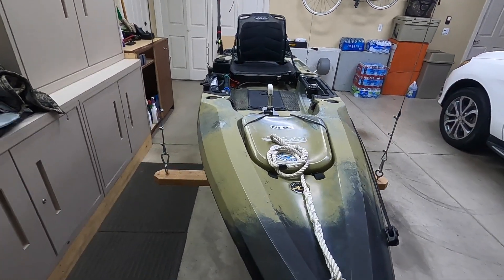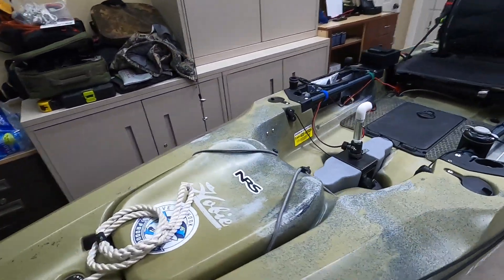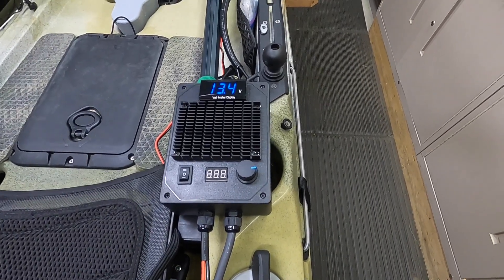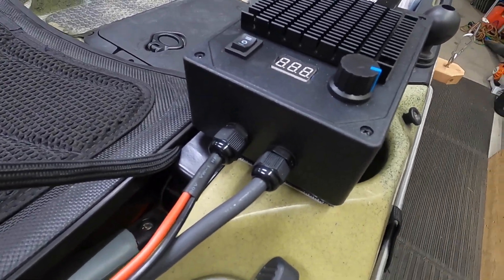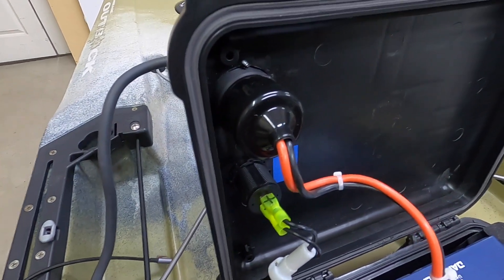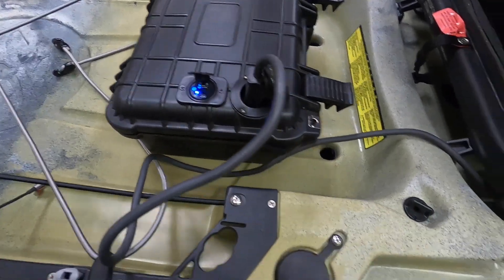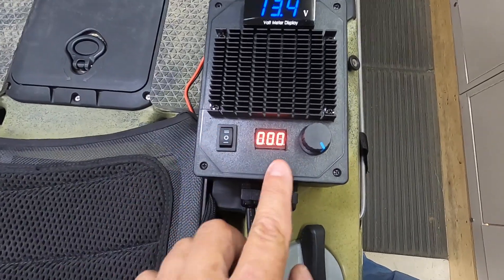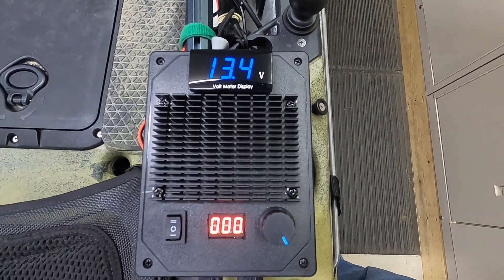PWM Trolling Motor Speed Control Box - Kayak or Personal Pontoon Boats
First, let me give a shoutout to Tahoe YakFisher for sharing his PWM speed controller. I used the links he provided to order my component, which I also show at the end of this video. I built my controller for a WaterSnake 24 lb trolling motor for my 2020 Hobie Outback. I'm a big guy at 6'-2", 240 lbs and this little motor gets me around at 3 to 3.5 MPH. A PWM allows you to conserve your battery power, unlike the three or five speeds you trolling motor may provide.